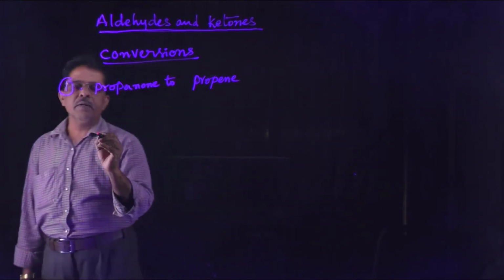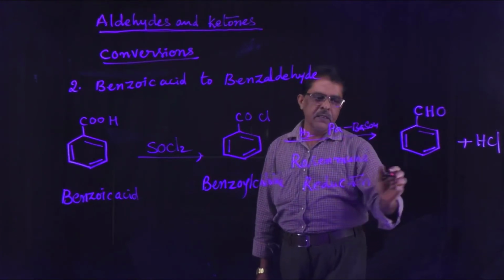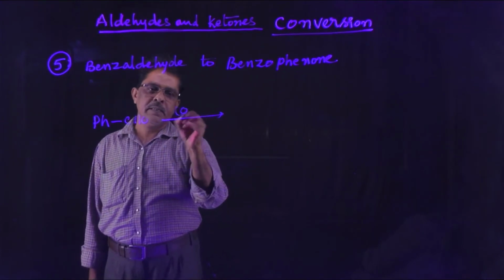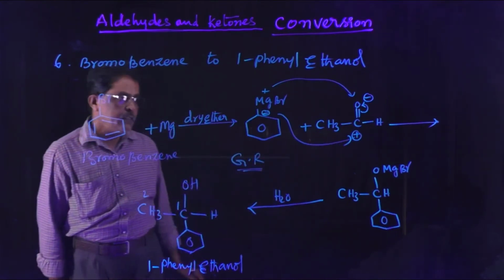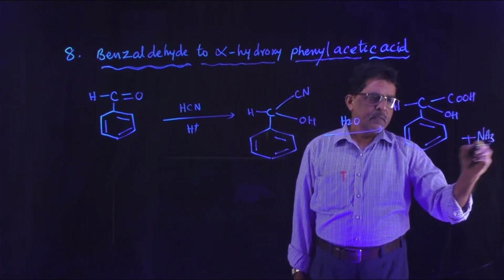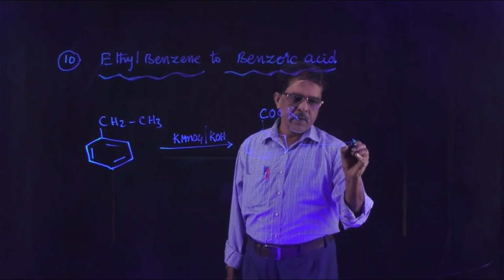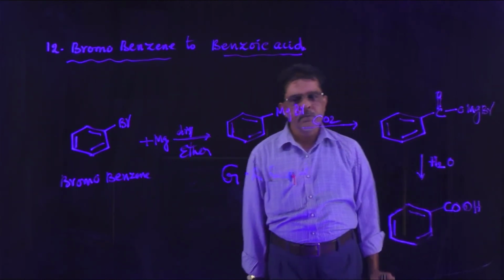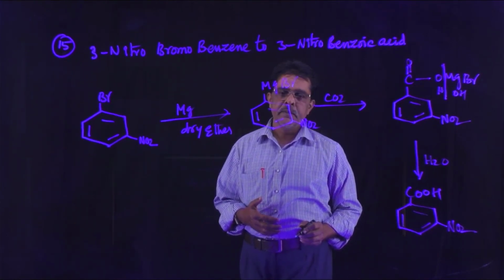ORGANIC CONVERSIONS PAERT 4 ALDEHYDES KETONES BY RASOOL SIR